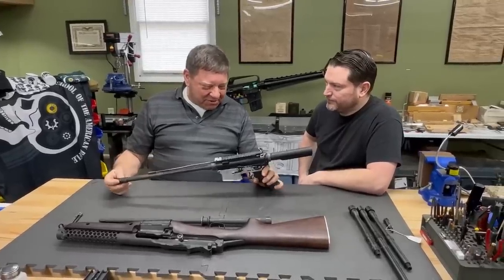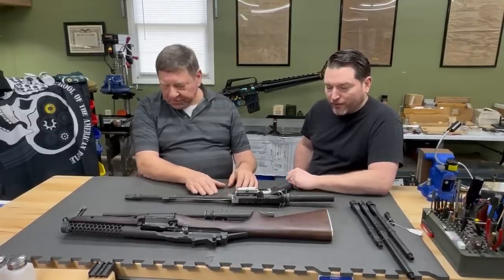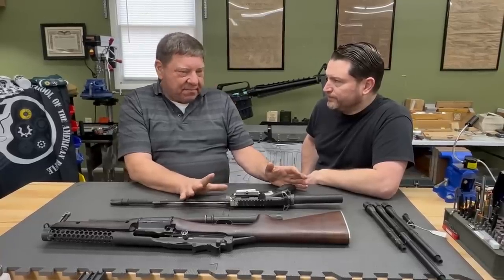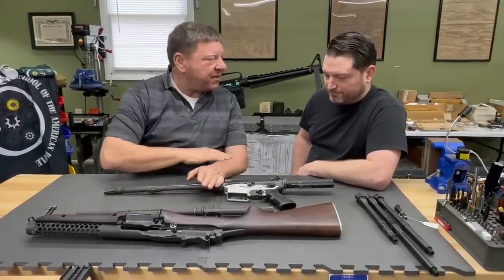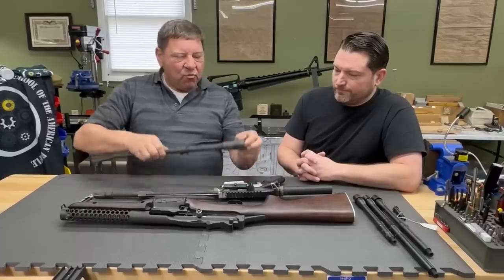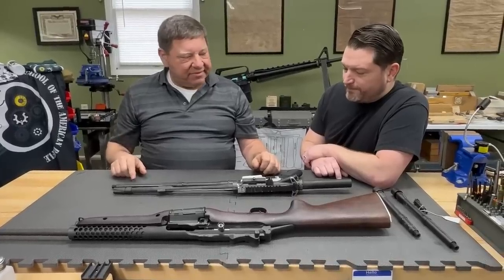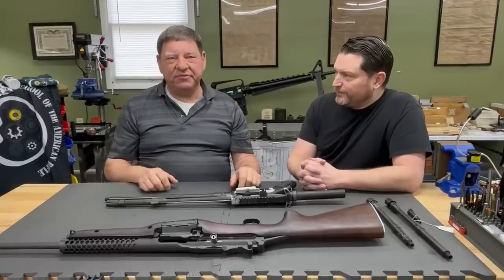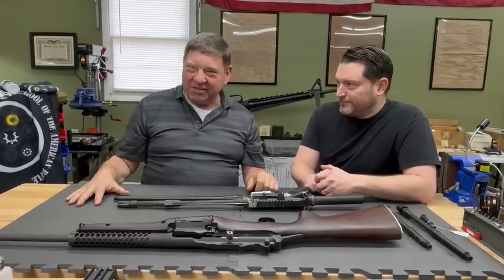AR Rebuild Discussion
A visit with School of the American Rifle, t discuss the common lineage of the AR platform and the Johnson Automatic. My Time with Chad was informative and eye opening.